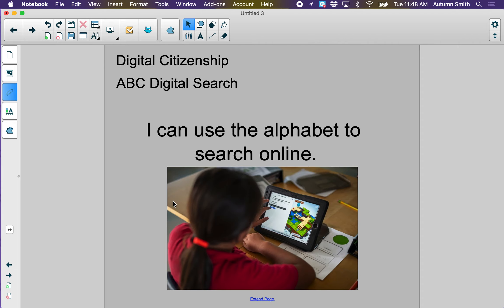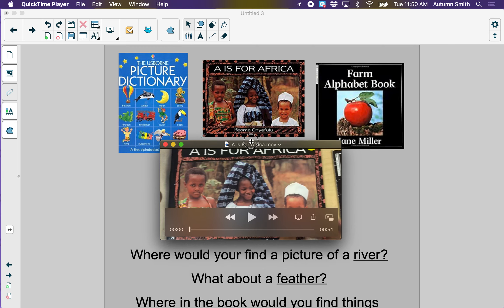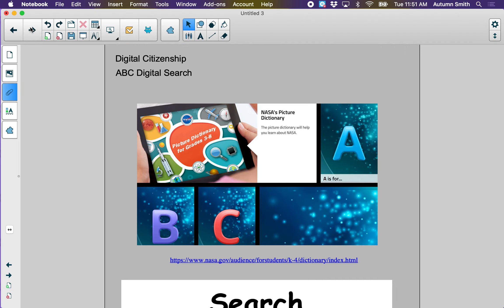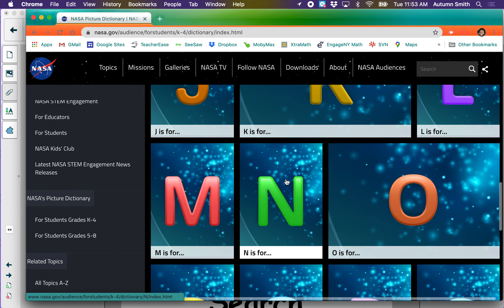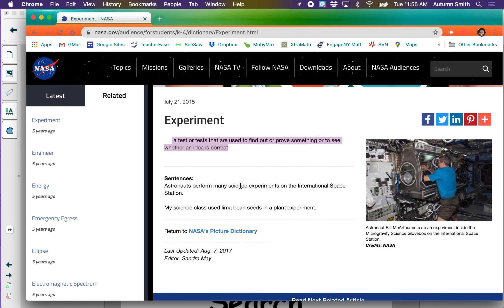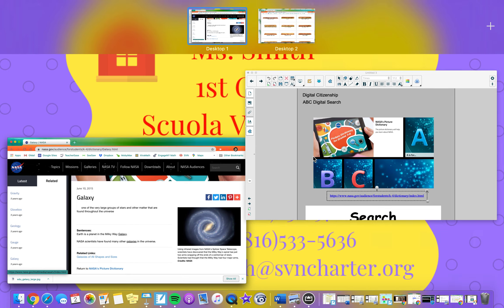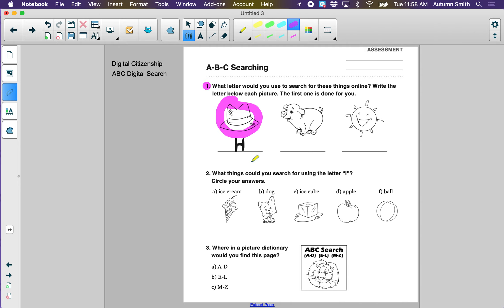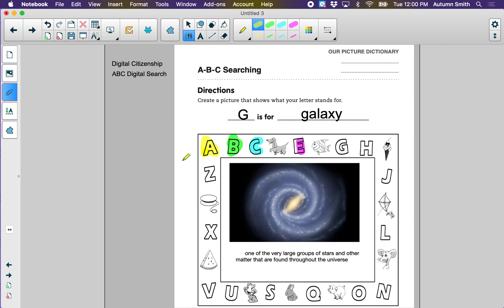ABC Search - Common Sense Media Digital Citizenship Lesson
A Digital Citizenship lesson from Common Sense Media for primary students about searching online using the ABC's.